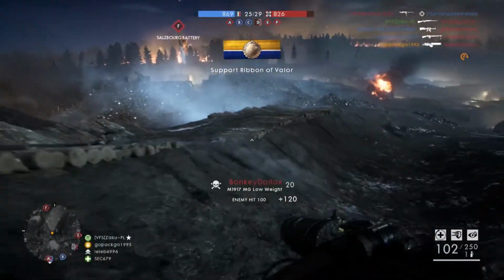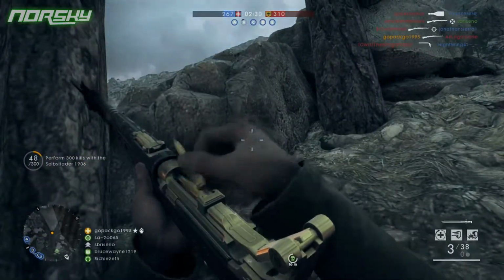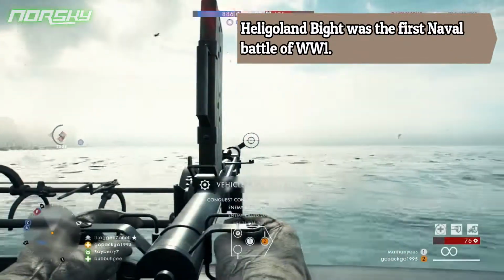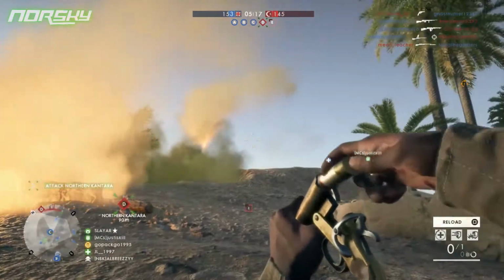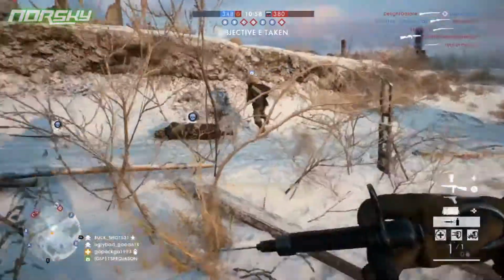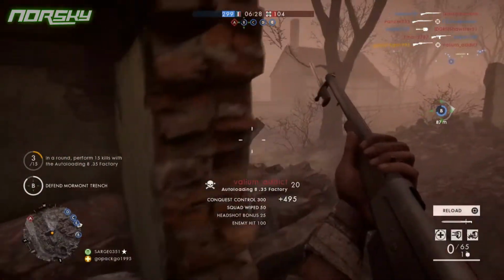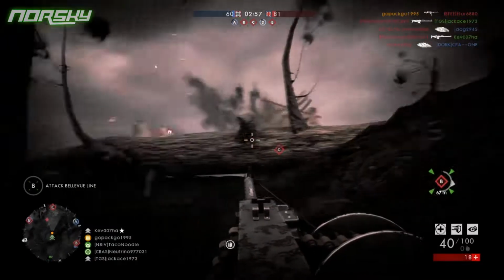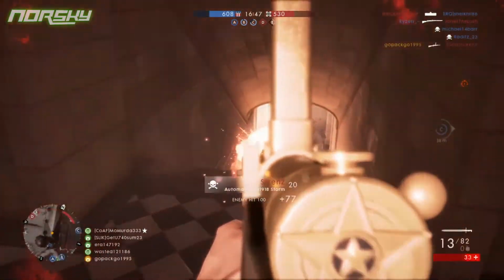BATTLEFIELD 1: RANKING EVERY MAP FROM WORST TO BEST!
Going through every map in Battlefield 1 from WORST to BEST! Which BF1 map is the worst? Which map is the best? Check out the video and find out!

GAMEPLAY ON: Albion; Caporetto; Lupkow Pass; Amiens; Monte Grappa; Cape Helles; Achi Baba; Zeebrugge; Heligoland Bight; Prise de Tahure; Fort De Vaux; Soissons; Rupture; Nivelle Nights; Verdun Heights; Volga River; Tsaritsyn; Brusilov Keep; Galicia; Passchendaele; River Somme; Fao Fortress; Giants Shadow; Suez; Sinai Desert; Empires Edge; Argonne Forest; St. Quentin

Ranking Every Map in BF1 From Worst to Best! | Battlefield 1

Battlefield 1 gameplay. Playing the gamemode Conquest with 64 people!

Game: Battlefield 1